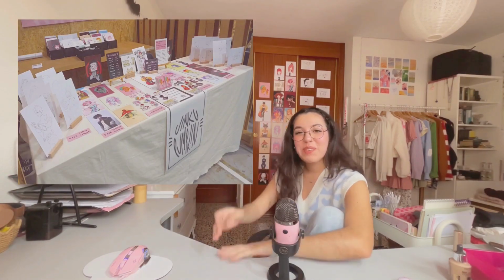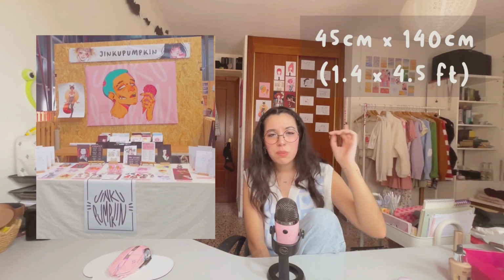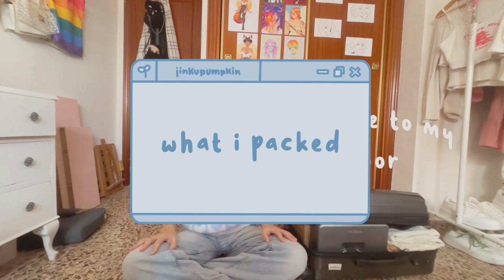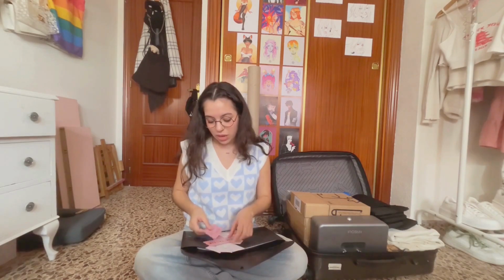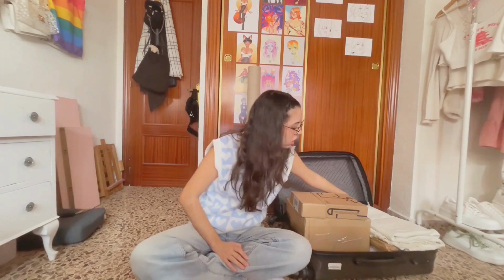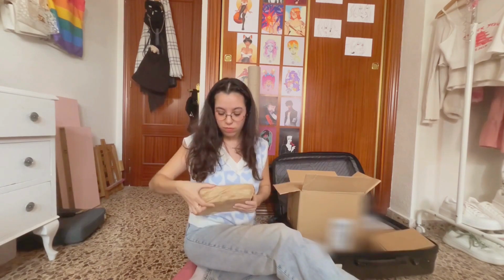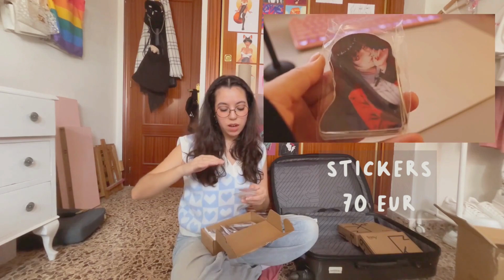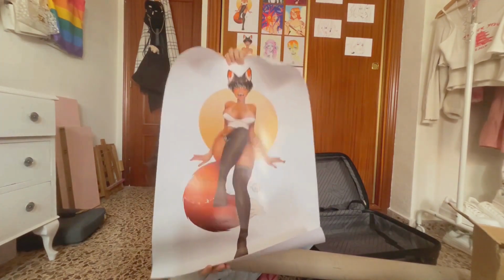• 1st ANIME CON PREP | con 1.2 | How much did I pay? | What did I pack? •